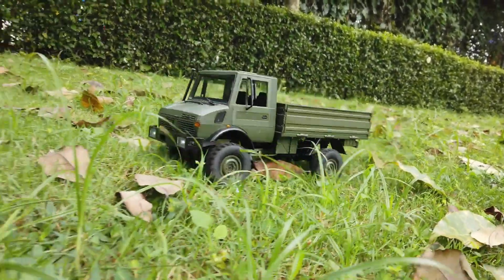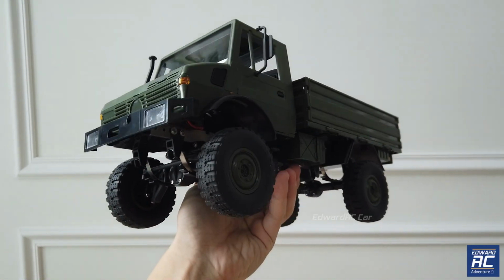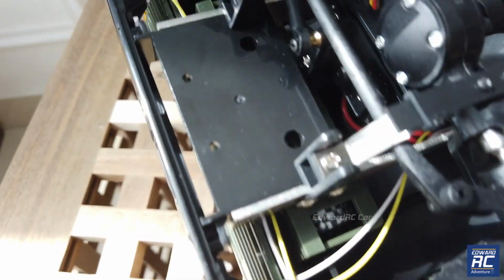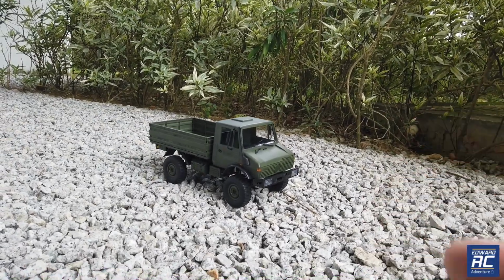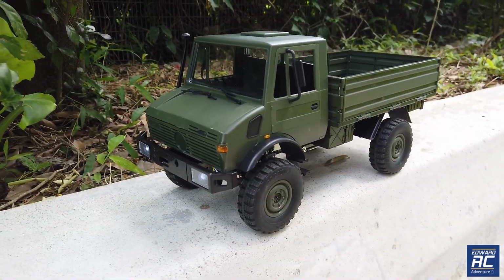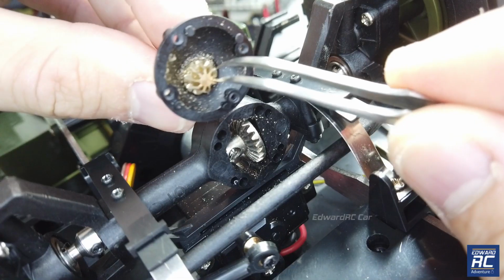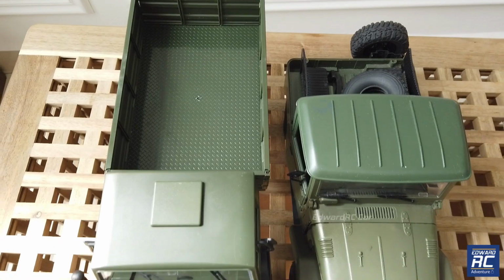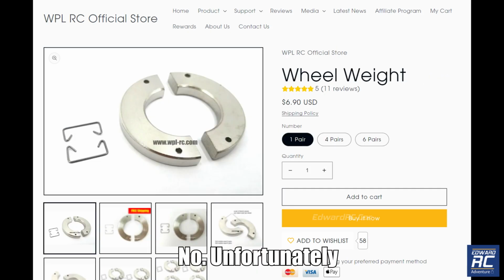LDRC Unimog P06 Review - Everything You Need to Know!